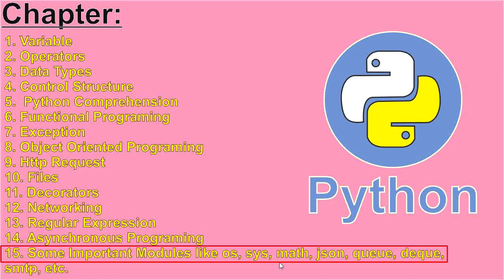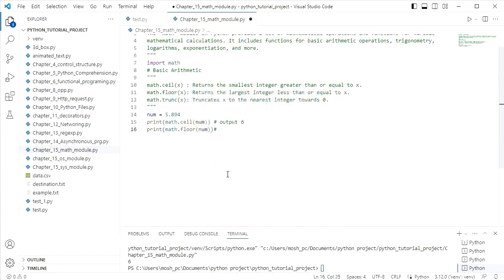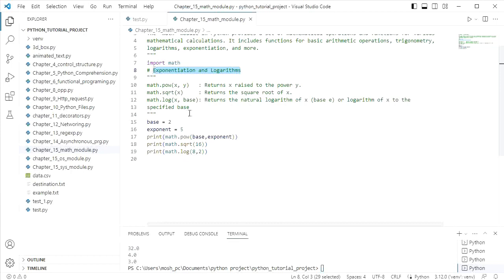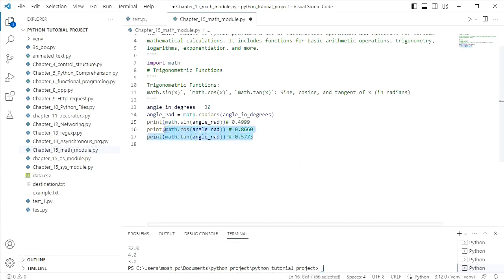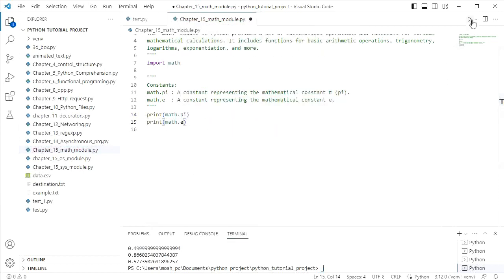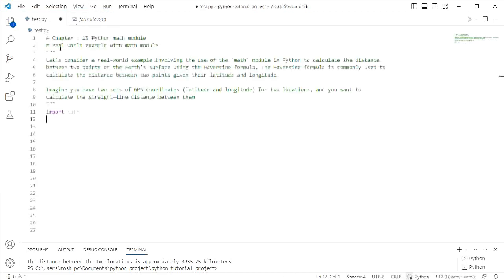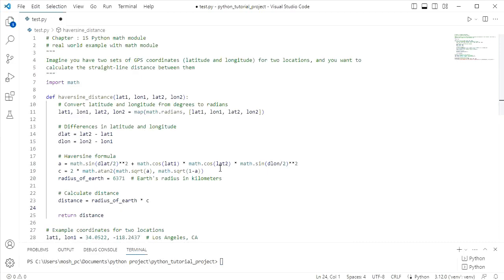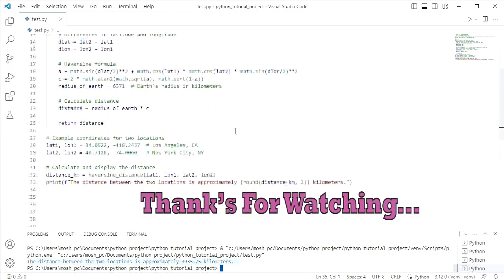python tutorial for beginners to advanced |Chapter - 15| python maths tutorials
learn python,
python tutorial,